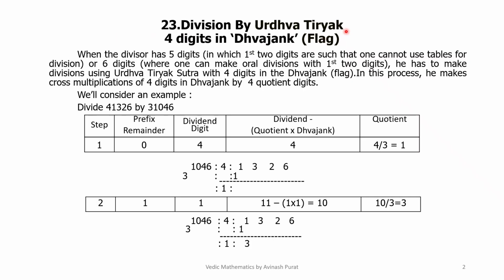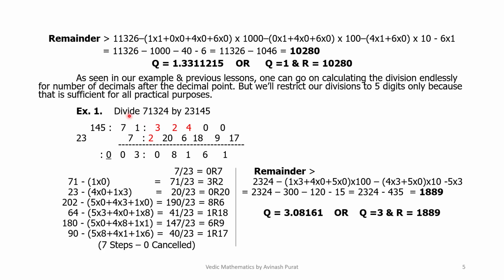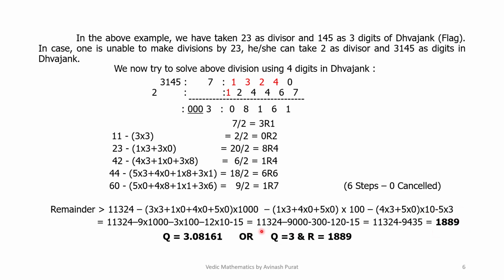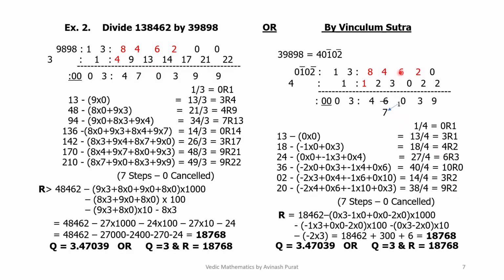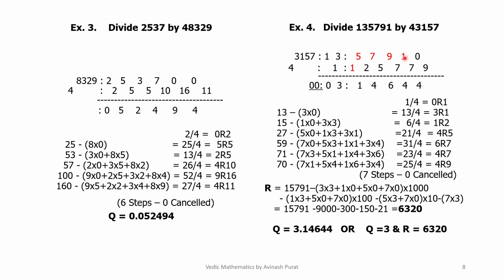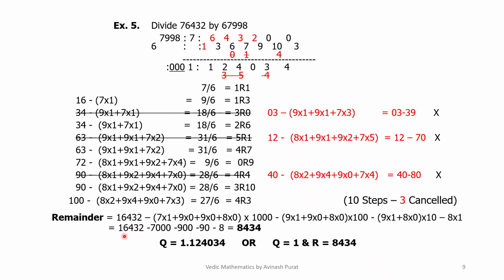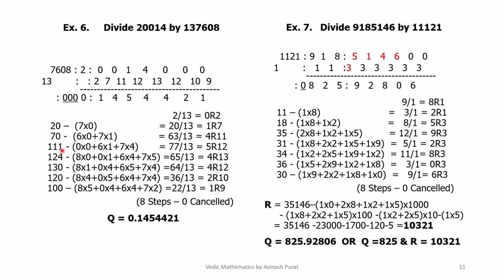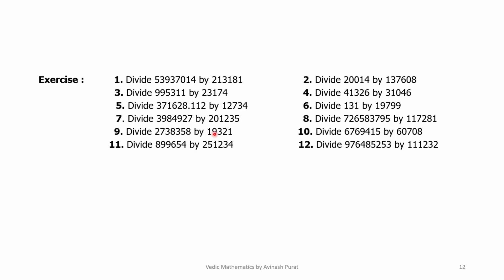23.Division By Urdhva Tiryak4 digits in ‘Dhvajank’ (Flag)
Educational,
Vedic Maths
Vedic Mathematics
Division - not by trick but by learning how and why.
Once you go through all the Videos on this channel, you need not go to any tuition or attend classes on 'Vedic Maths'.